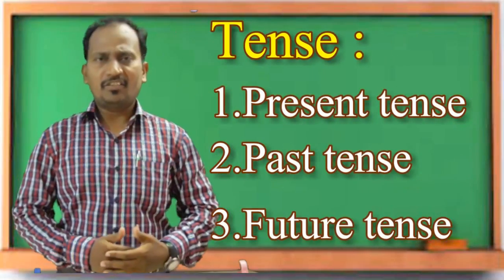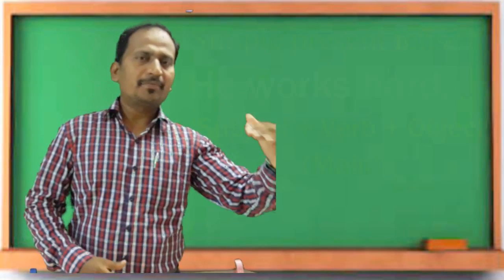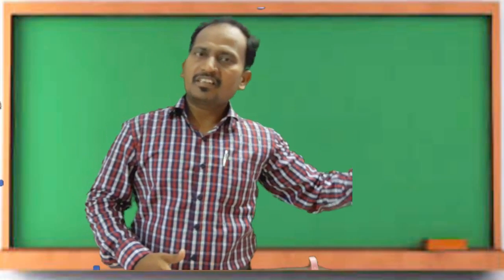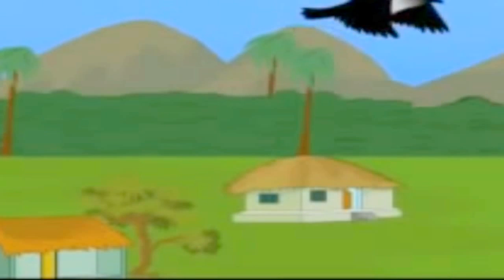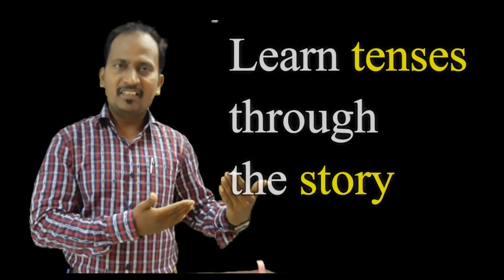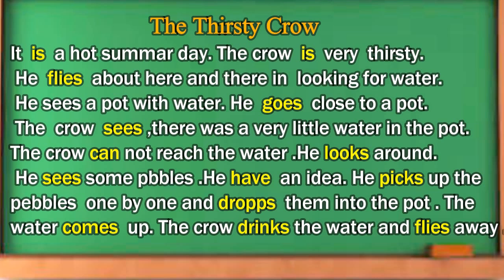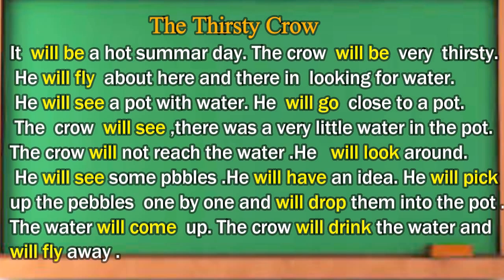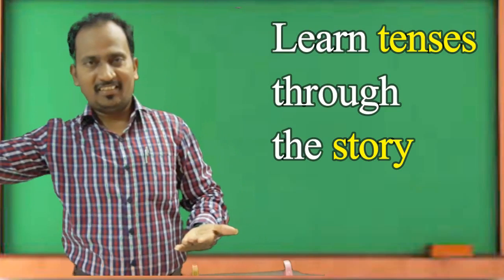Learn tenses through the story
EnglishForLearners :
3.Compound Complex Sentence Structure(Exclamatory /
7.Using "To be " as the main verb in  sentence( help phrases  ) - 20
8.How to speak English confidently and fluently( online English
    learning classes  )
 9.Integrated Marketing Communications Masters Degree(Improve